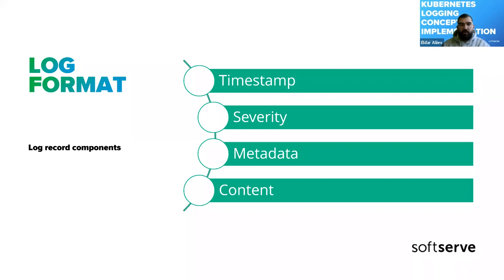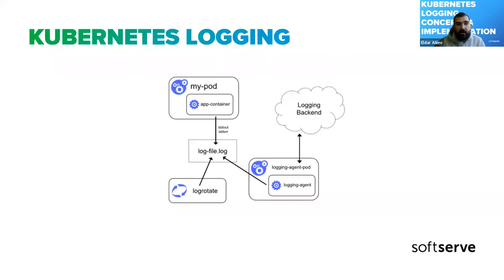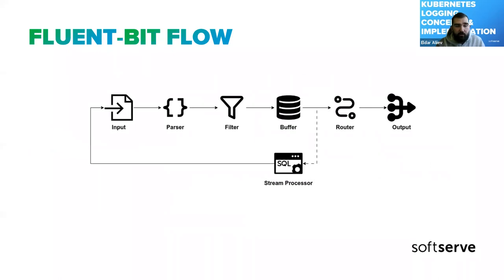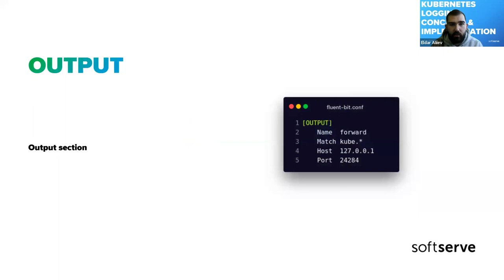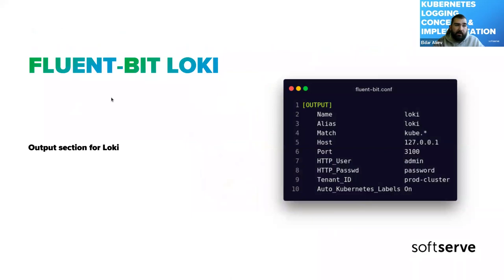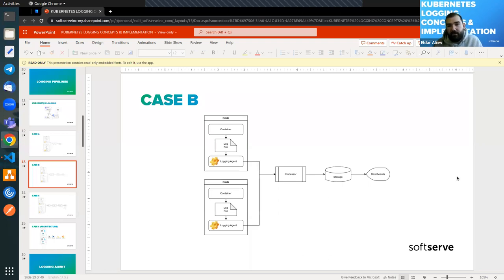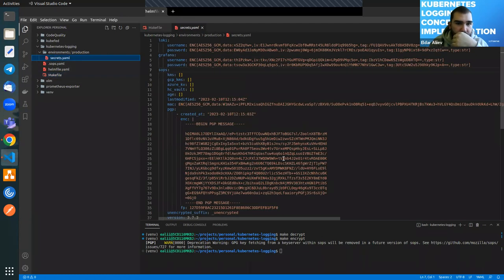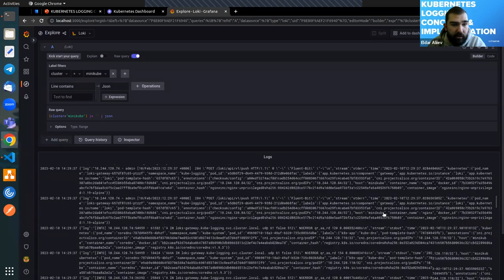Kubernetes logging concepts & implementation by Eldar Aliiev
We've discussed the logging basic and best practices, possible cases for logging organization and main tools for logging implementation:

- Reviewed logging best practices.
- Reviewed preferred logs structure and possible severity levels.
- Discovered available logging agents for Kubernetes logs collection (Fluent-Bit, FluentD, NXLog, Filebeat).
- Reviewed famous logging platforms (Elasticsearch, Grafana Loki, Datadog, Splunk, logz.io).
- Meet with different logging pipelines implementation (+architecture).
- Meet with Fluent-Bit basics and configuration (inputs, filters, outputs).
- Defined how to setup interconnection between Fluent-Bit and FluentD/Fluent-Bit instances.
- Reviewed possible ways of Fluent-Bit deployment to Kubernetes.
- Discovered monitoring feature for Fluent-Bit.
- Meet with Grafana Loki basics.
- Discussed logs indexing mechanisms.
- Reviewed HA deployment types for Loki.
- Discovered way how to send data from Fluent-Bit to Loki.
- Meet with Grafana Cloud.
- Performed live demo of Kubernetes logs collection pipeline with Fluent-Bit, Loki and Grafana (logging pipeline implementation, helmfile utility usage).